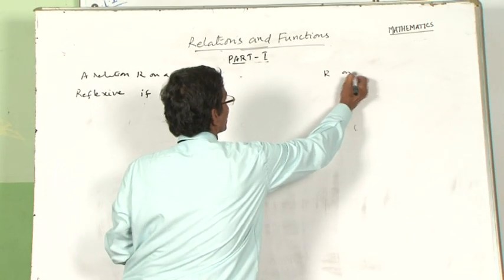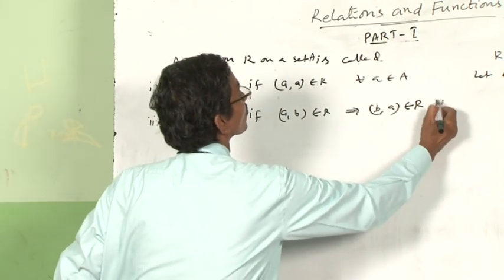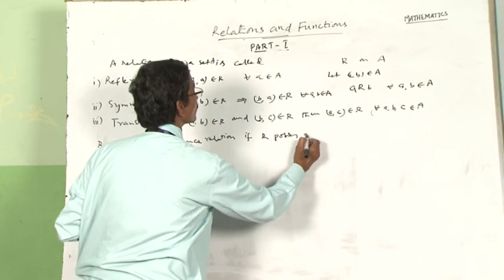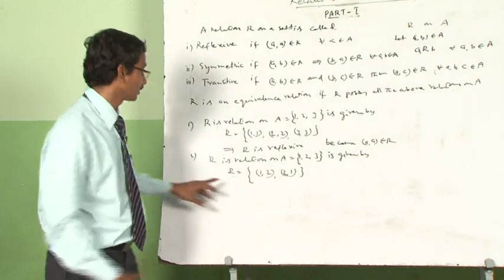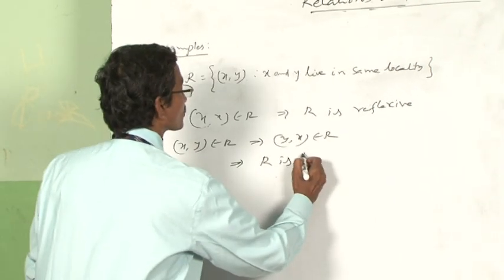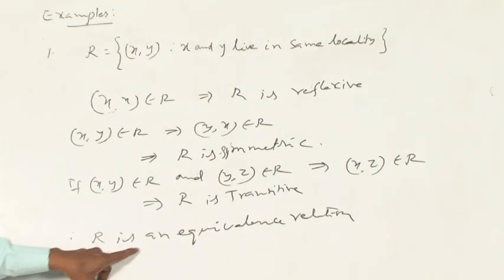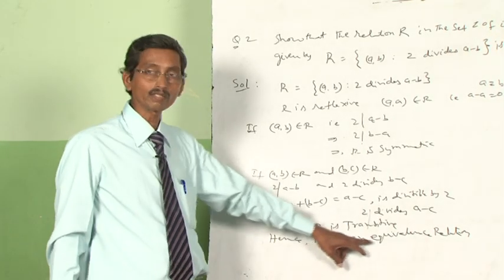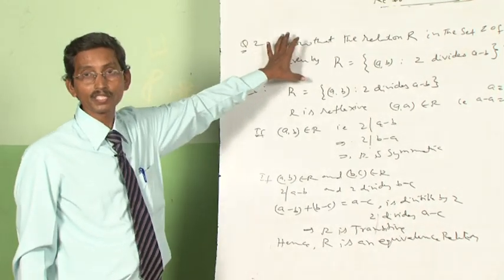chapter 1Relation And Function 2/5 Maths XII